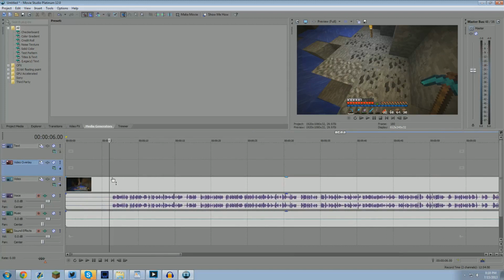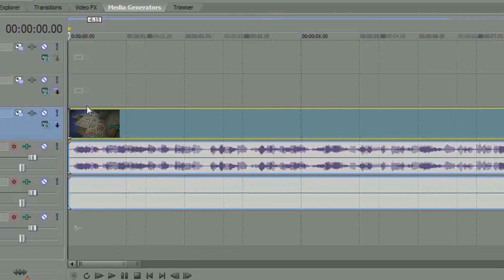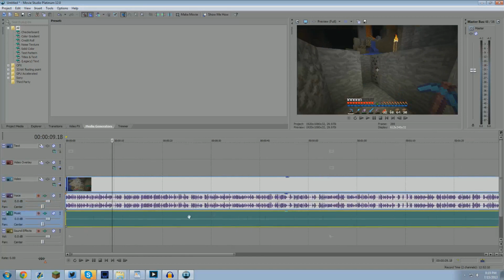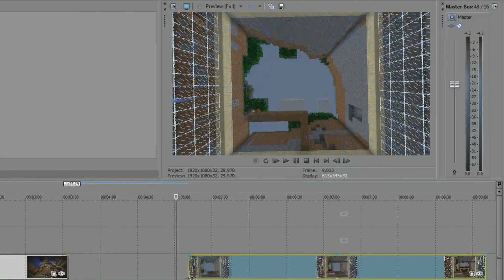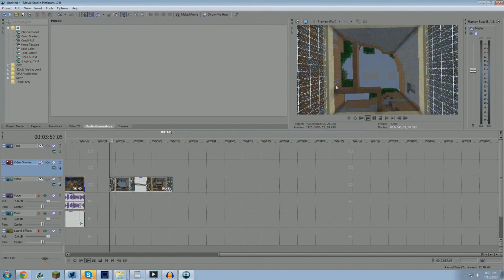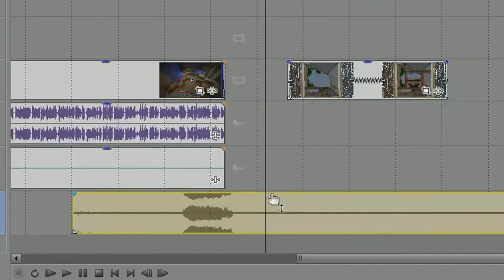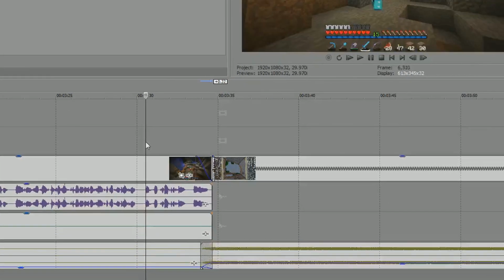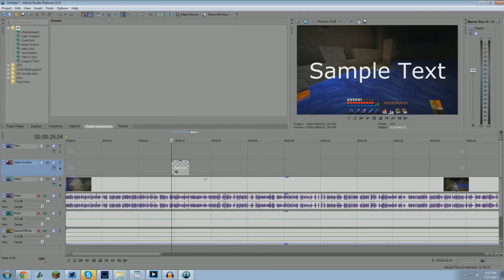Meh Thoughts - Editing (and how I edit)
This is episode 3 of meh thoughts! In this series I give my opinions on different topics. In this episode I talk about and why it is important for youtube success. Keep in mind, this is my own opinion. If you disagree I'd love to hear your opinion in the comments below.
The Minecraft4Meh Fan server is sponsered by Red Ranger Hosting! If any of you guys need a server I highly recommend checking them out :)

MehCraft Server IP - play.mehcraft.net
32x32 Grapple Pack! (Based on the faithful texture pack)